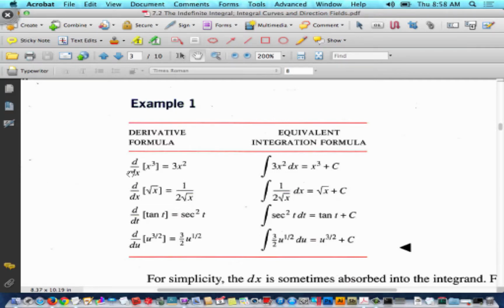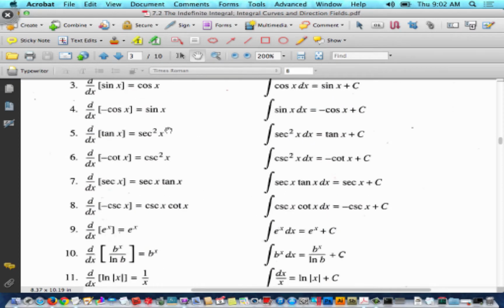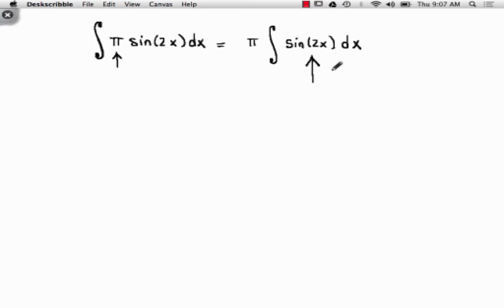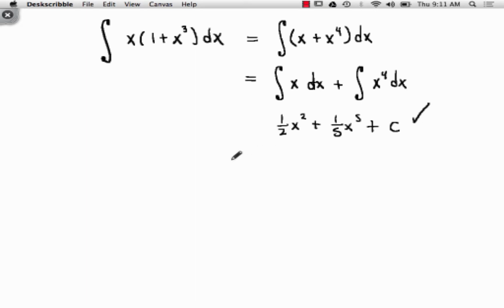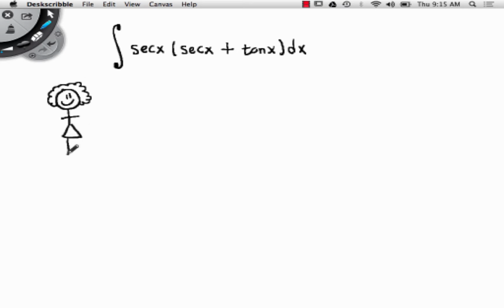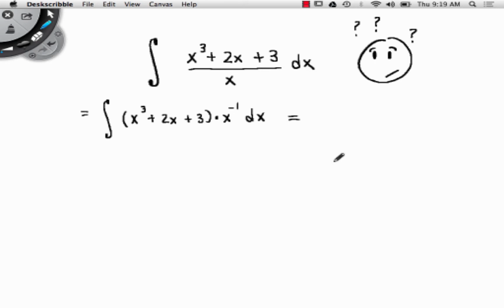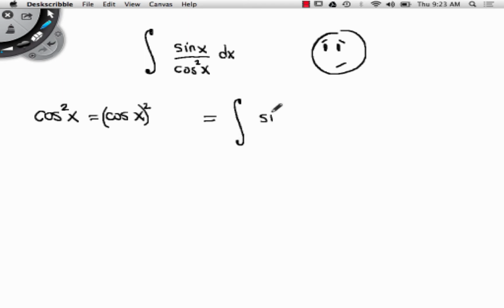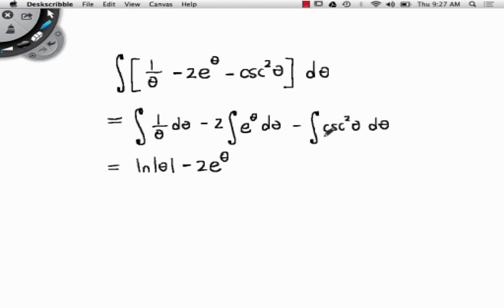Lesson 7 2 The Anti Derivative (part 1)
In this lesson we investigate how to find an anti-derivative successfully, and how it relates to the derivative.